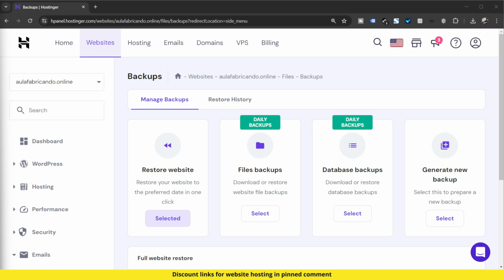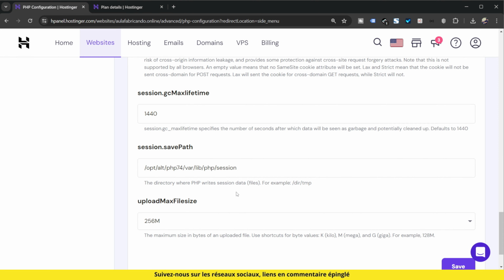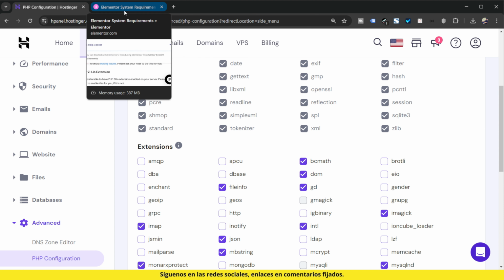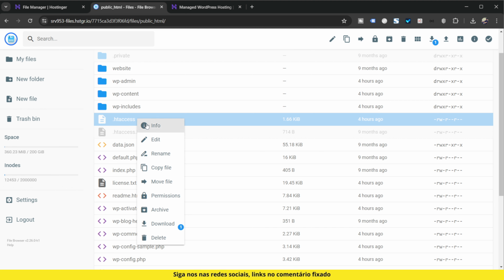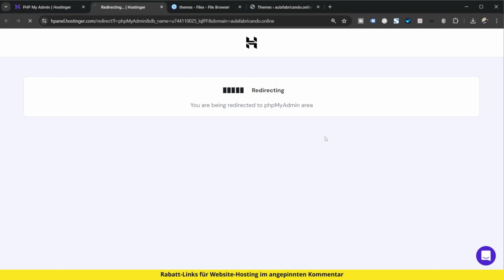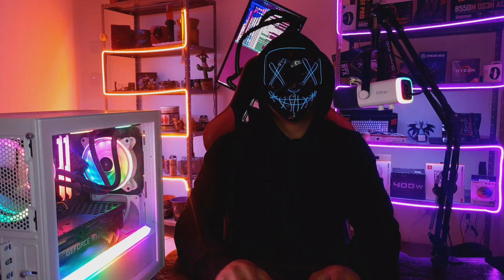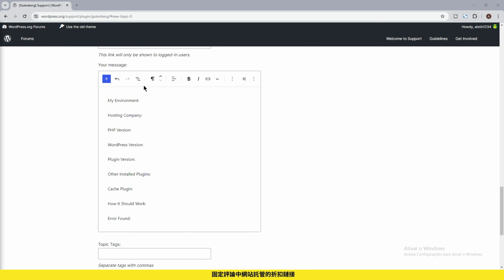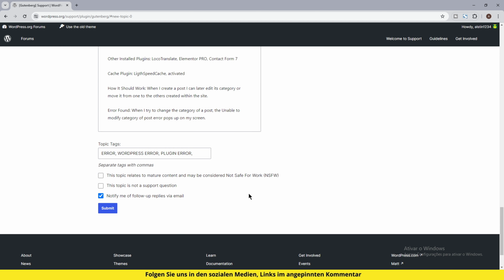Main and worst ERRORS with the Gutenberg Plugin in WordPress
🚀 Don’t forget to hire good hosting! Most WordPress problems are related to the hosting company.

In this comprehensive video tutorial, we will walk you through the steps to identify and fix various errors related to the Gutenberg plugin in WordPress. Whether you're encountering a critical error, plugin conflicts, or other issues, our in-depth guide is designed to help you resolve these issues effectively and efficiently.

Have you ever imagined that a few simple adjustments could eliminate Gutenberg Plugin problems? Think about a small browser setting, disabling extensions, updating the PHP version or increasing WordPress memory. These actions can transform everything. But does not stop there! In the video, we will share surprising techniques that will surprise you.

📅 Our Agenda:

Exclusive Training: Do you want to become an expert in WordPress and make money with it? Take part in our training and be part of our community of experts!

Until later! 🚀